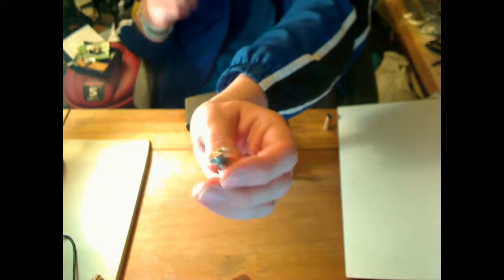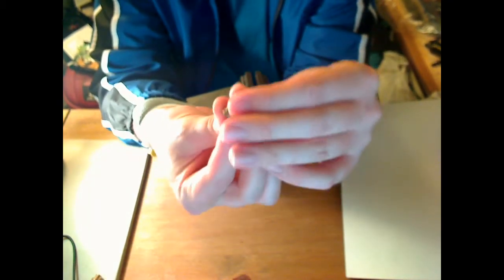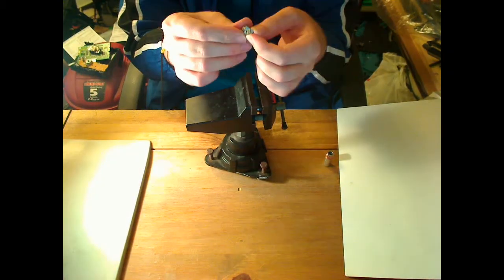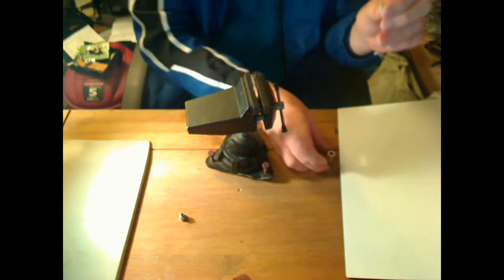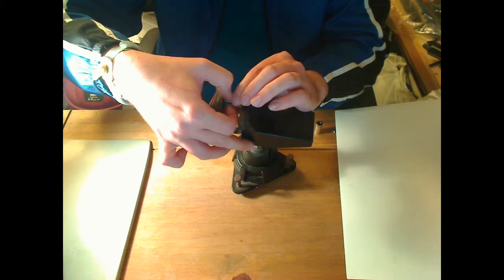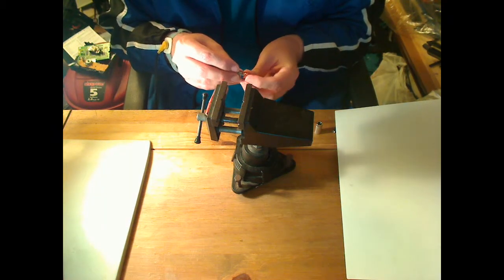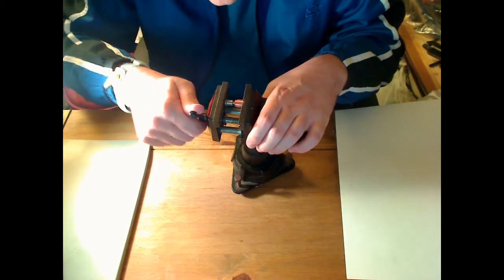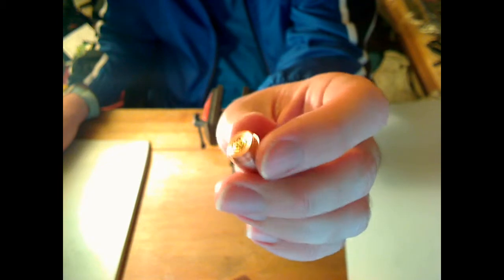Laser Diode Extraction and Pressing Into a Module